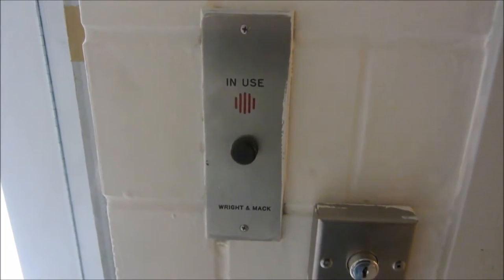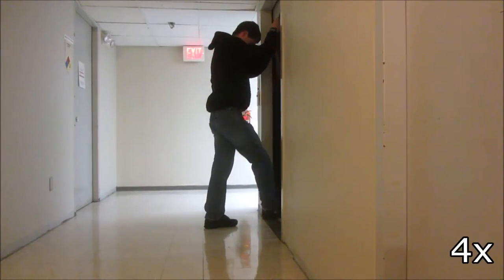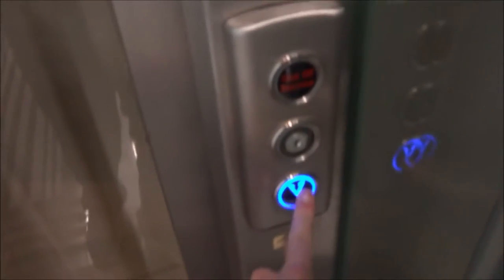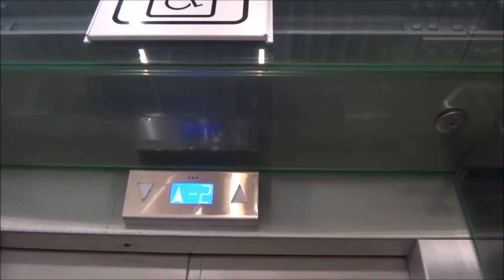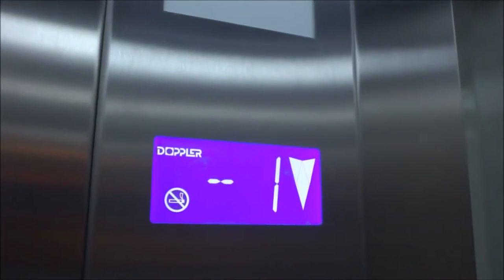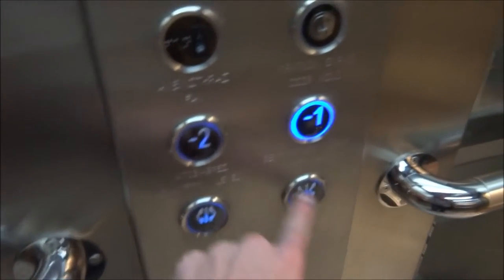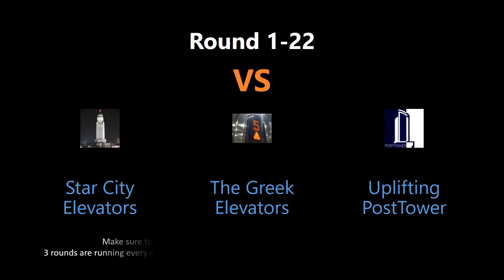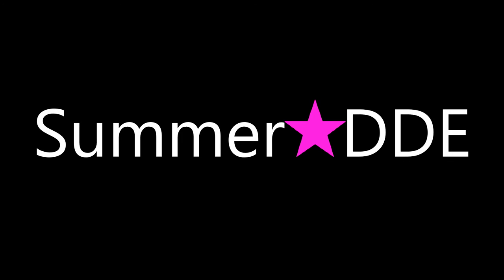Round 1-22: Elevator of the year 2015